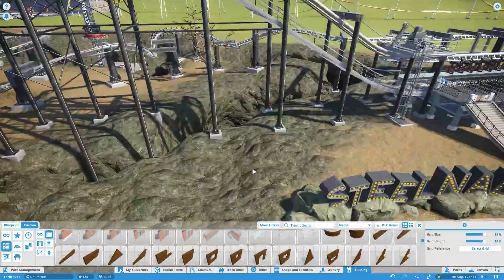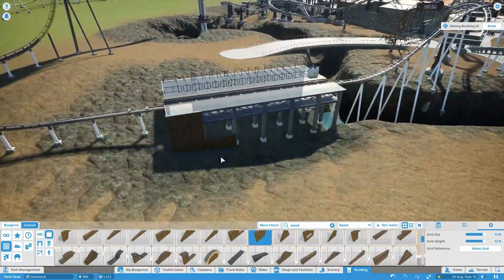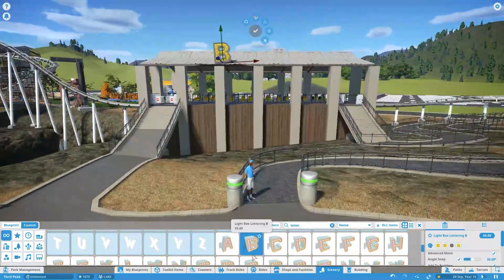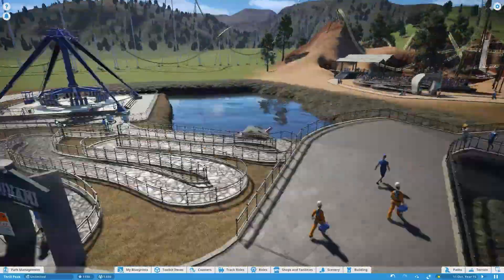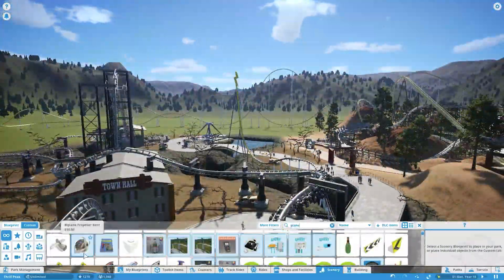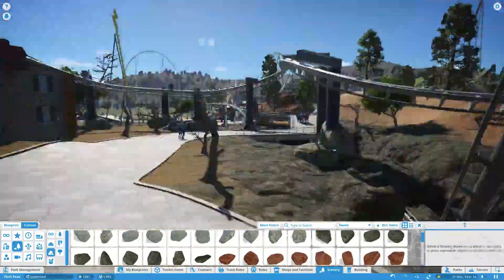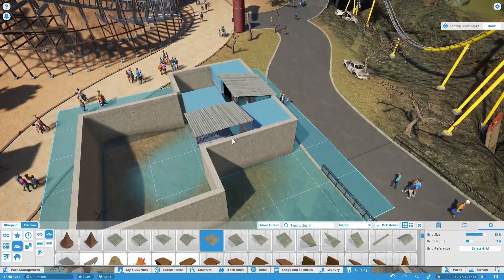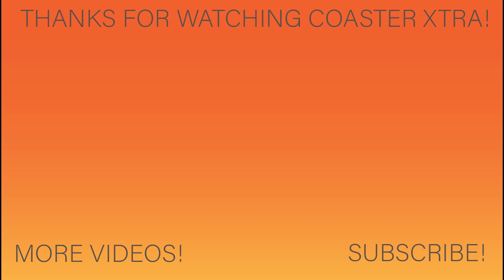Thrill Peak #7 | Disaster Zone COMPLETE!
Today I continue my mega park, THRILL PEAK! In this episode, I finish off the Disaster Zone area of the park! I hope you enjoy!
Enjoyed the video? It's free and helps me out a lot.